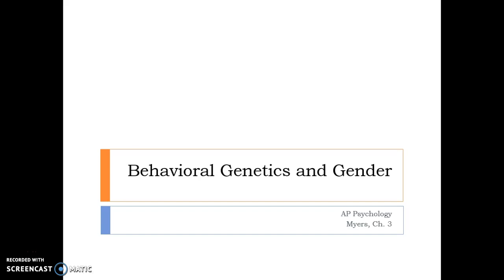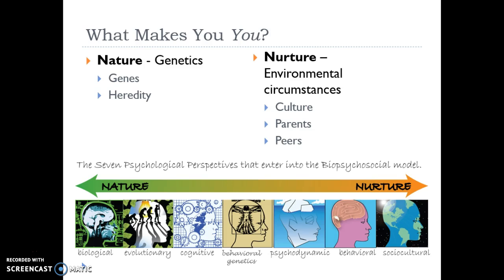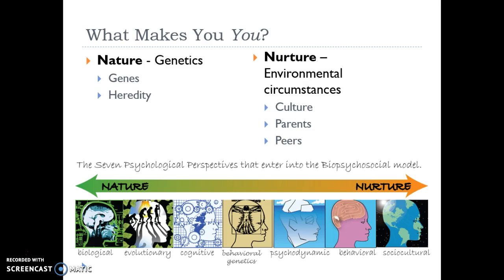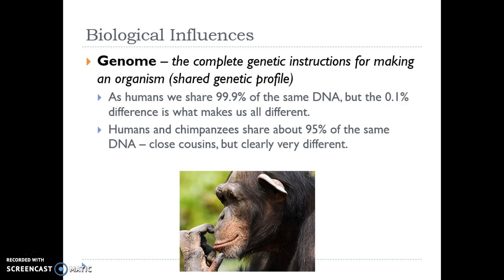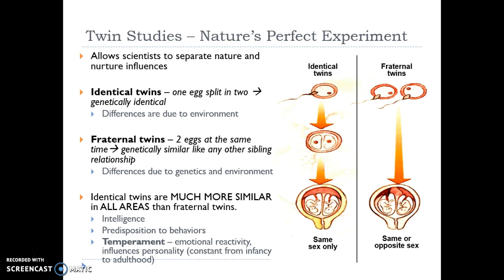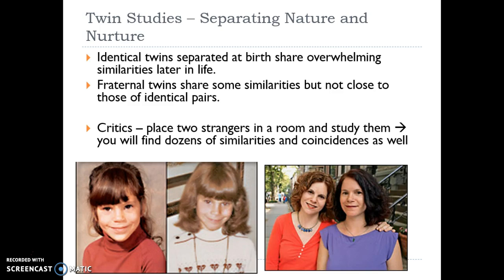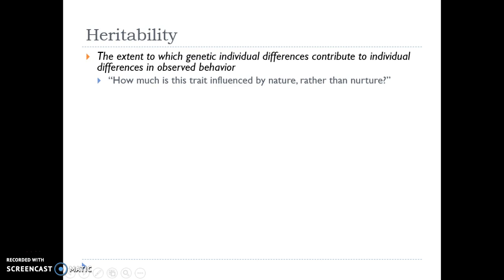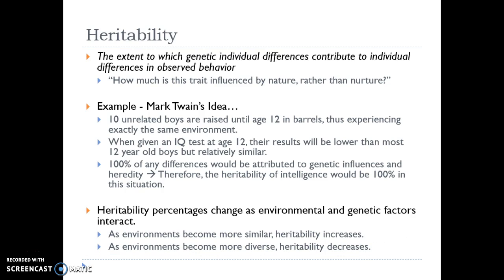Behavioral Genetics and Gender - Part 1